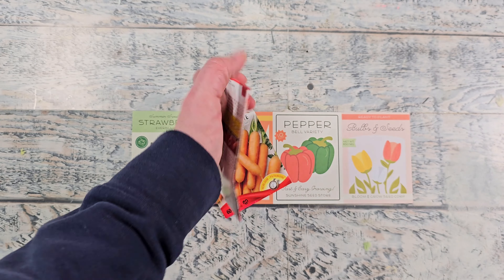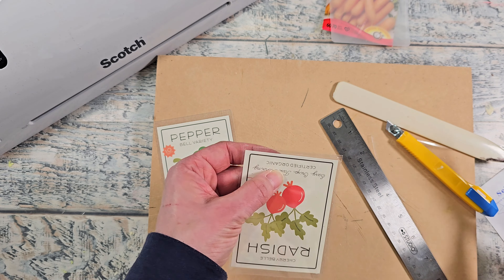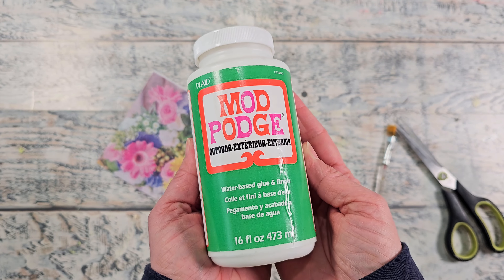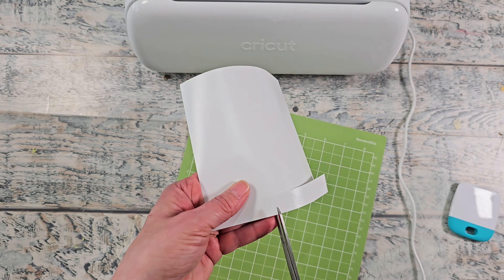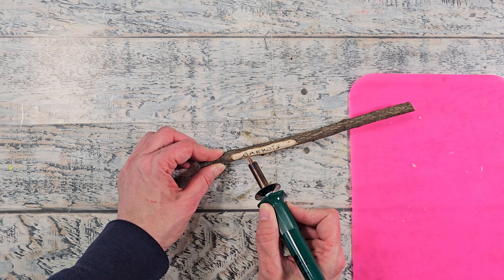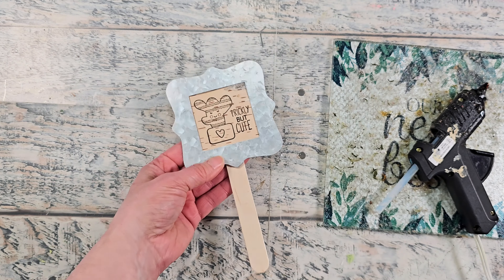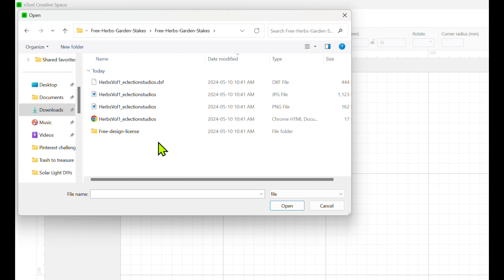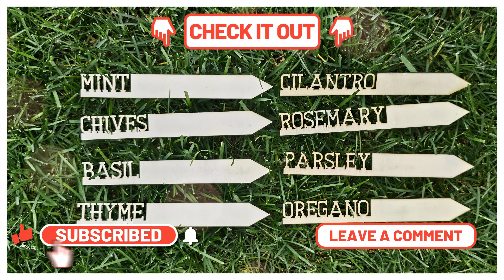Unique DIY Plant Markers For Your Garden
Tired of boring plant labels? Spruce up your garden with these fun and easy DIY projects! I'll show you how to make unique and personalized plant markers using a variety of supplies. These markers are perfect for gardeners of all levels.
$10 off any cutting machine or heat press (no minimum)
Excludes: materials, accessories, mystery boxes, etc.
US and CA only
Unlimited uses per code
Expires 12/31/24